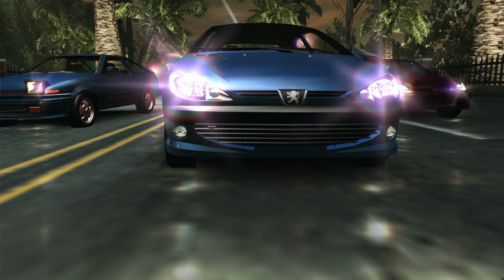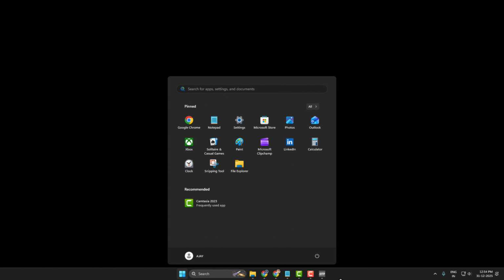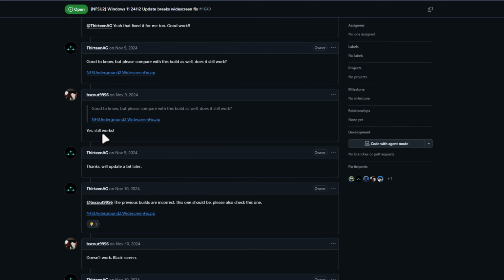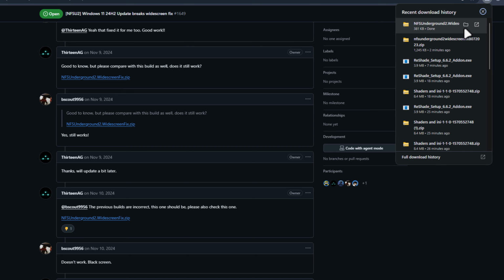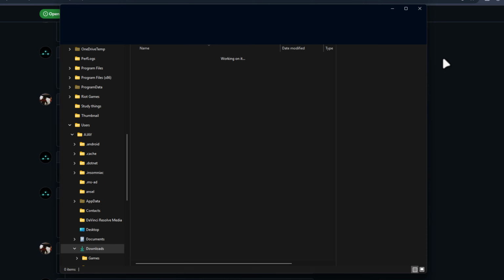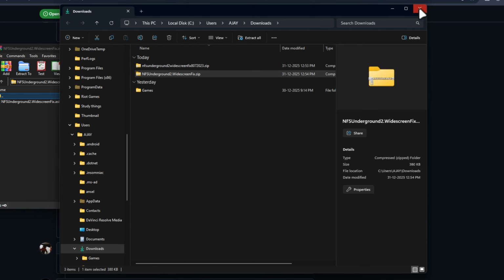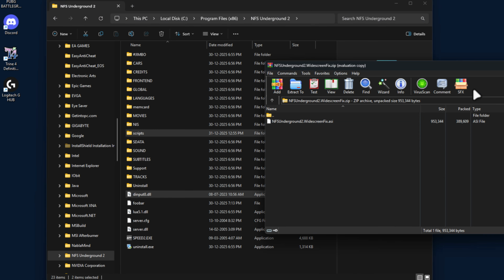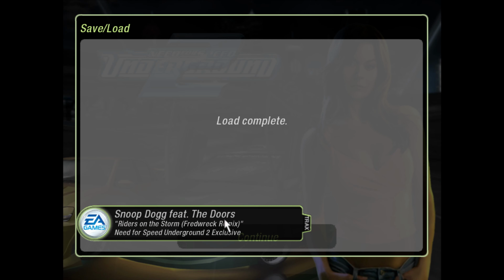Fix Black Screen After Widescreen Patch in NFS Underground 2 (2026 Guide)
In this guide, I’ll show you how to fix the black screen issue after applying the Widescreen Patch in Need for Speed Underground 2 on Windows 10/11. This includes adjusting resolution settings, video config files, compatibility options, and preventing launch crashes or a frozen black display. This tutorial is only for troubleshooting and fixing display issues.

00:00 Preview
00:09 Fix
01:13 Results